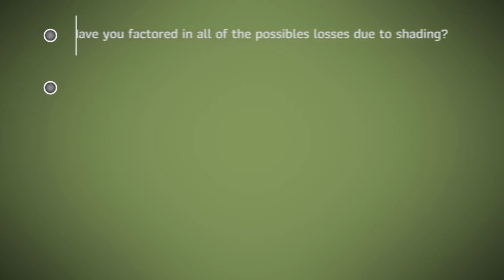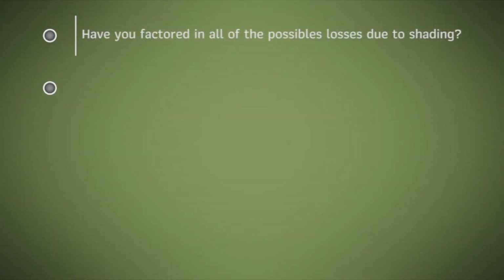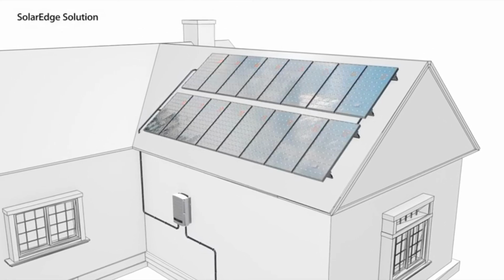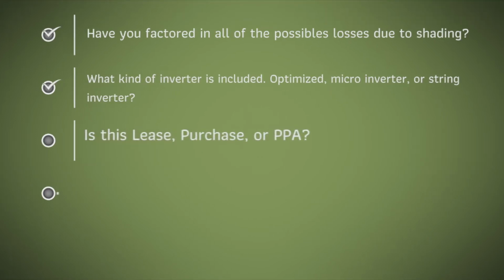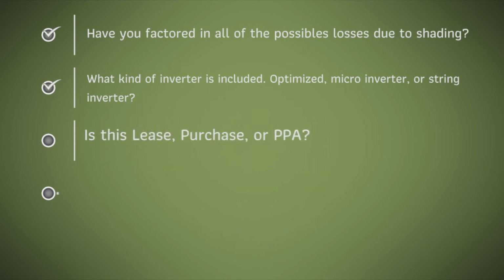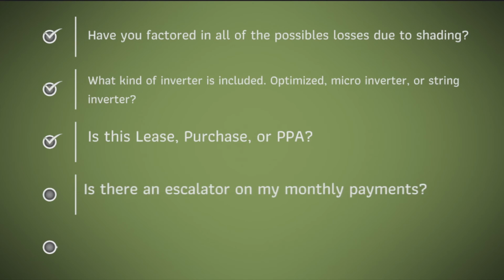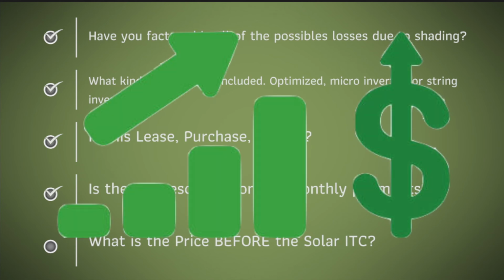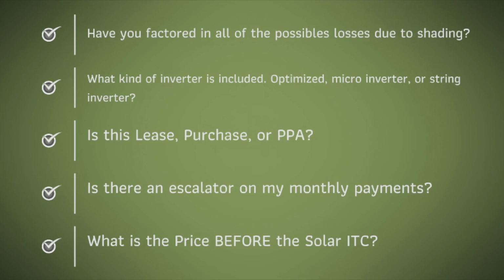5 Questions to ask before going Solar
"How does solar work, and am I getting a good deal?" Common question in the solar industry. Solar Power Pro is a company dedicated to Making Solar Smarter by educating Homeowners on how solar works, and how to read solar proposals. Solar Panel types, inverters and battery storage questions are among the most commonly asked and unanswered questions. schedule a consultation with a Certified Solar Power Pro to learn how to read these Solar Proposals or learn more at solarpowerpro.org